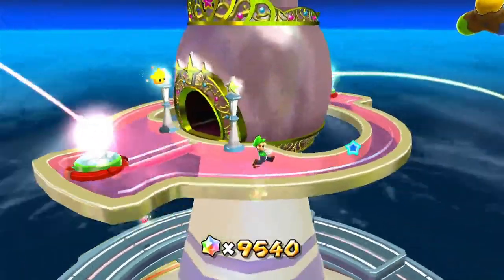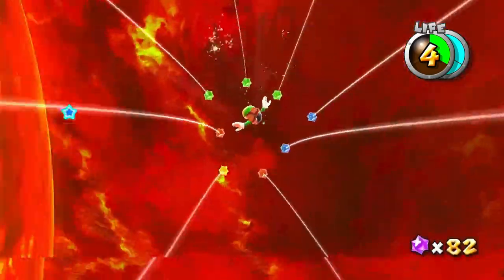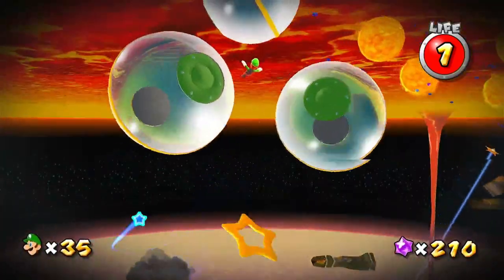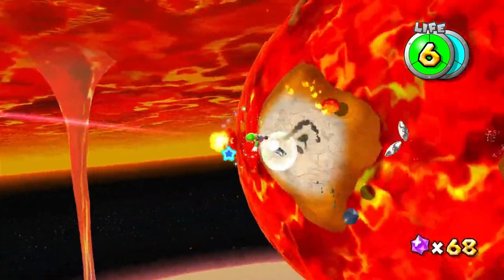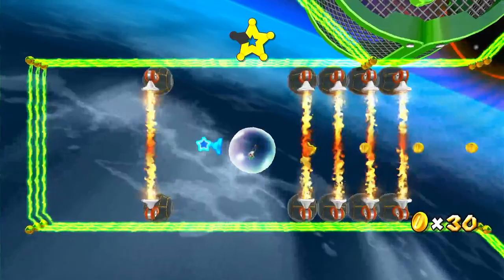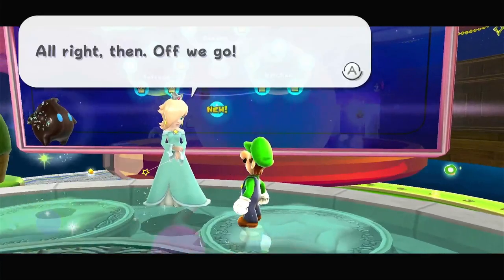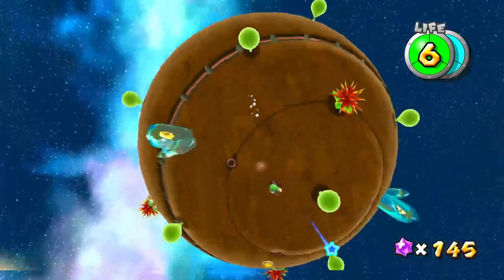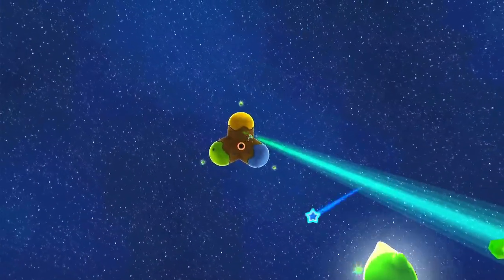Super Mario Galaxy - Episode 8: Melting Bowser's Chocolate Galaxy Reactor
Let's go and kick Bowser in the bum-bum, and finish the game to unlock a new Prankster Comet.

This was played on "Super Mario 3D All-Stars" / "Super Mario 3D Collection" on Nintendo Switch.